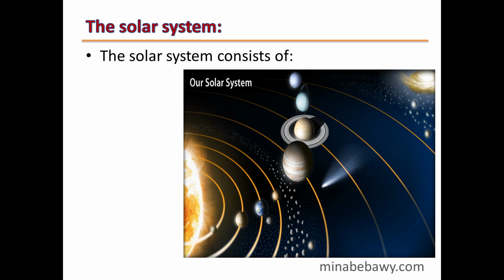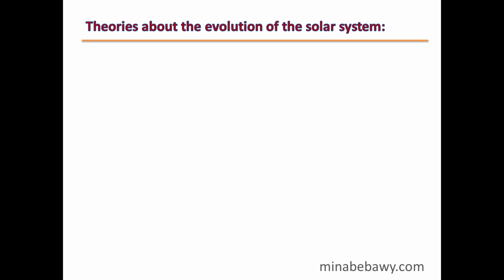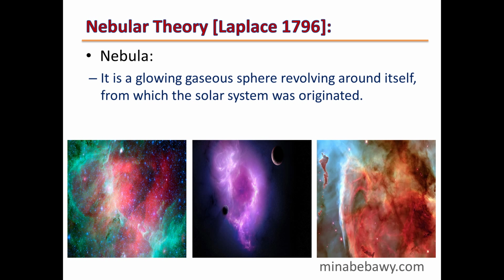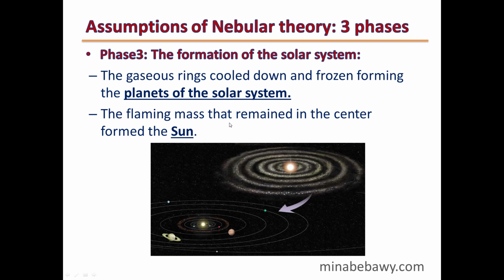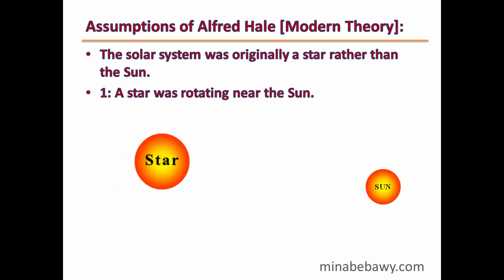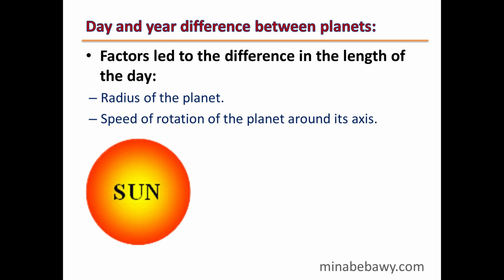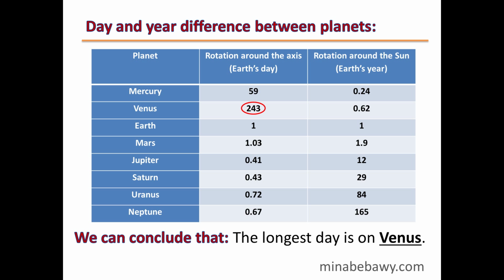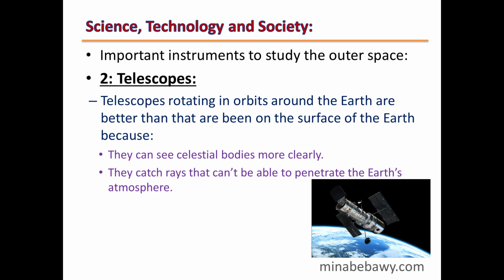Solar System 3rd Prep T01 U03 L02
Solar System for 3rd Prep